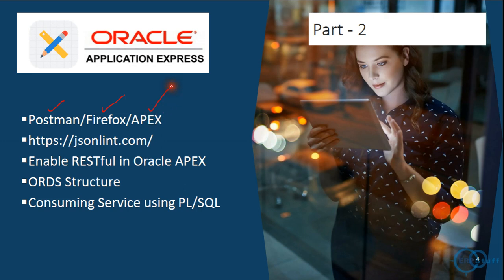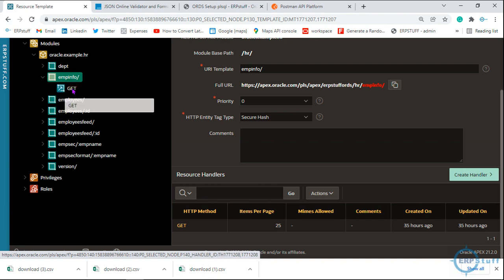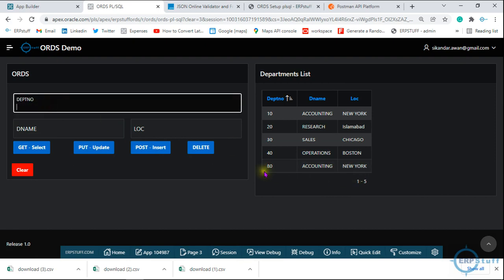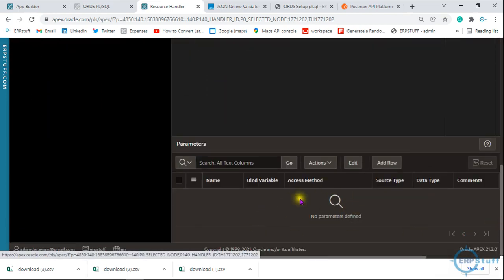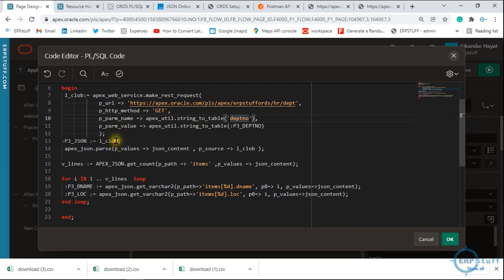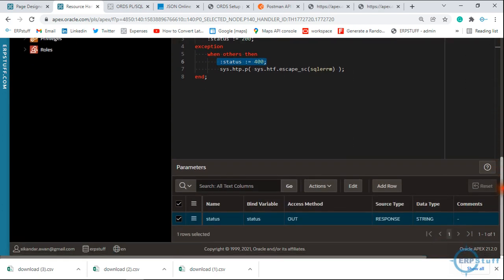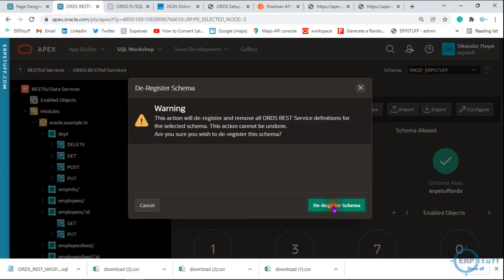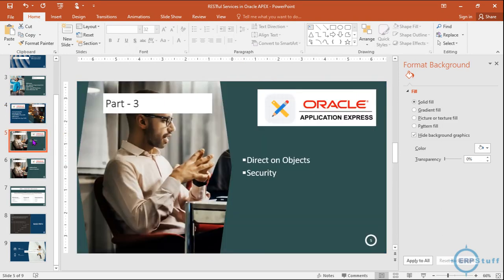2 of 3 - How to implement Restful Services | Oracle APEX RESTFUL Services Tutorial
The best feature of Oracle APEX is ORDS, which makes it easy to integrate with other remote systems and to give others access to your data. ORDS uses a standard JSON format.

Topics

Enable RESTful in Oracle APEX
ORDS Structure
Consuming Service using PL/SQL